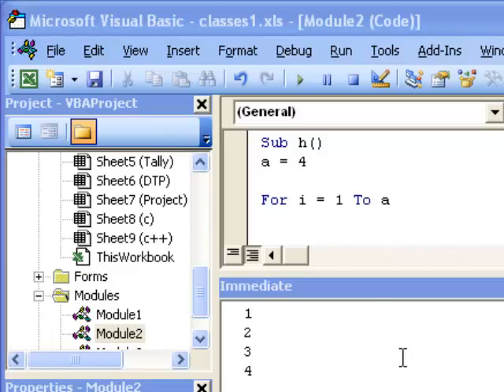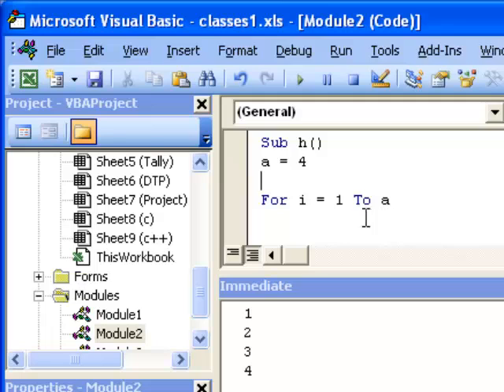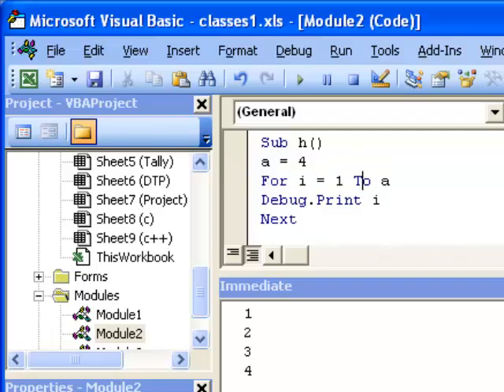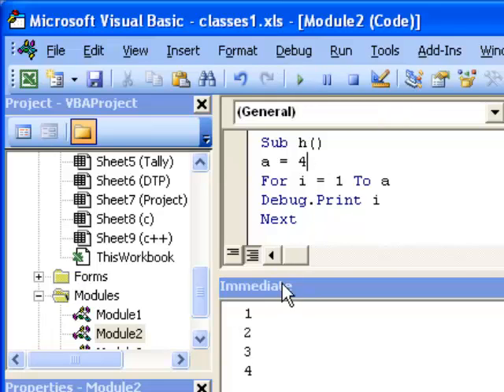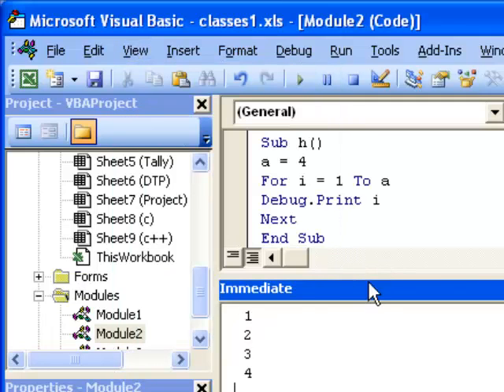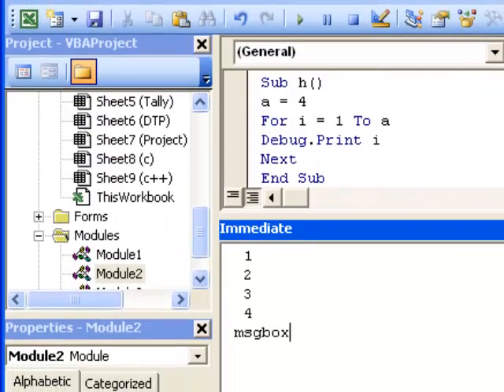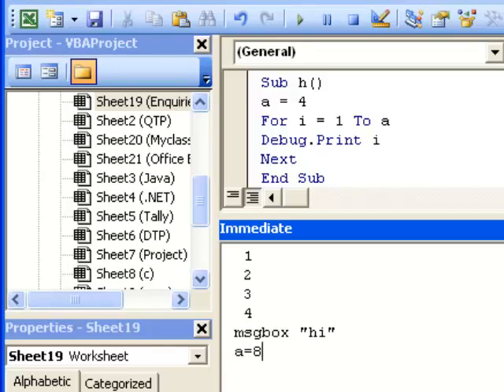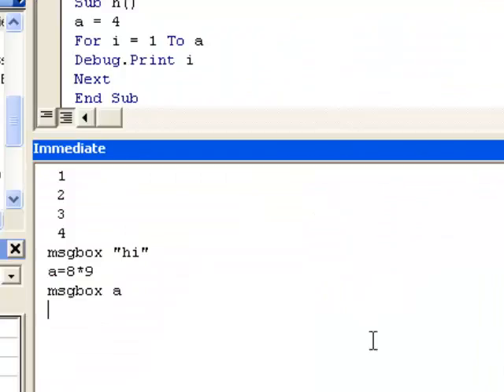Immediate Window in Excel Visual Basic Editor